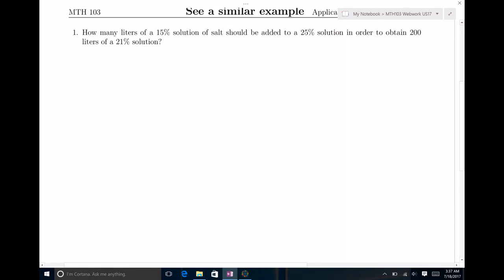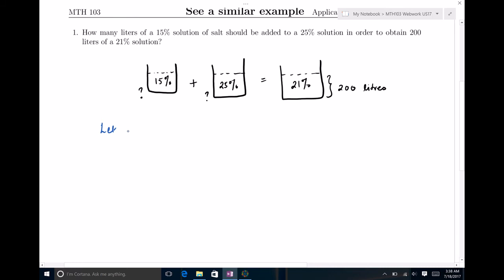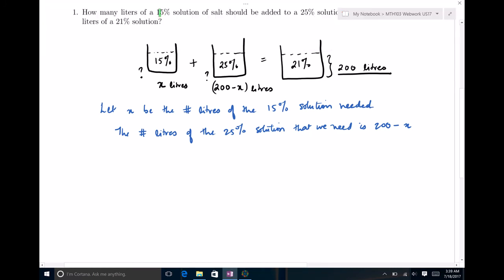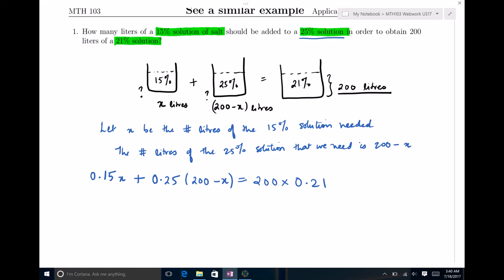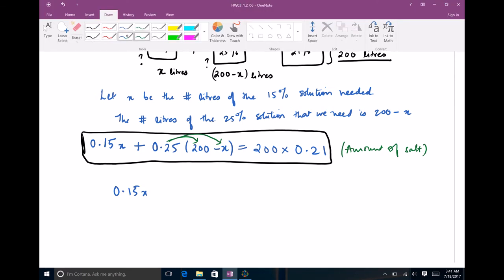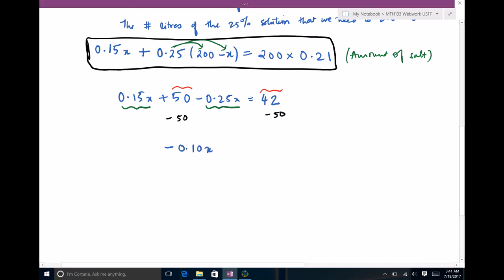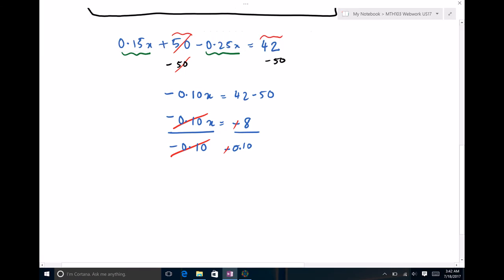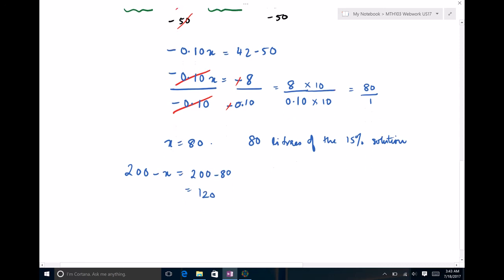Applications of Linear Equations - Mixing liquid solutions (1 2 06)